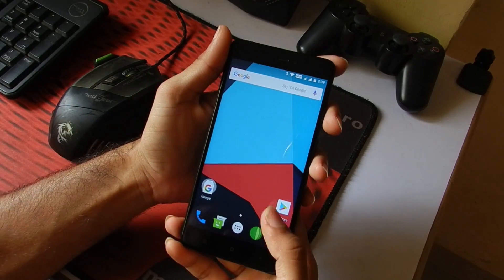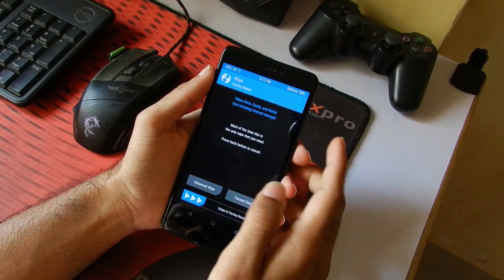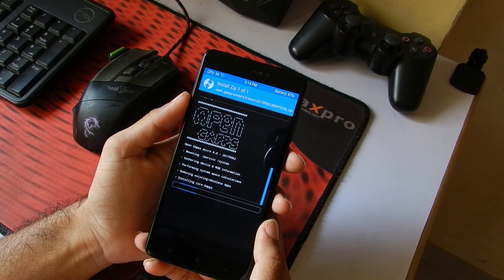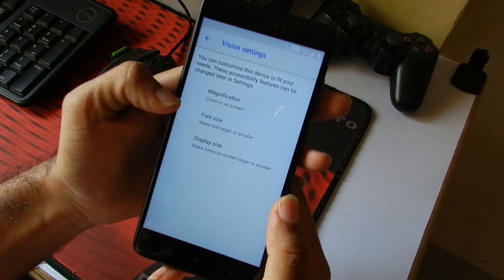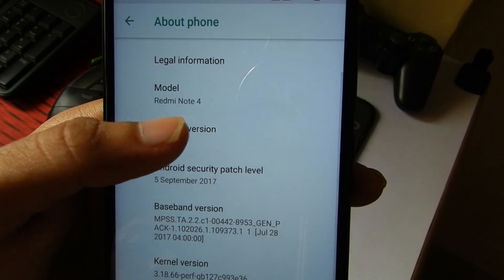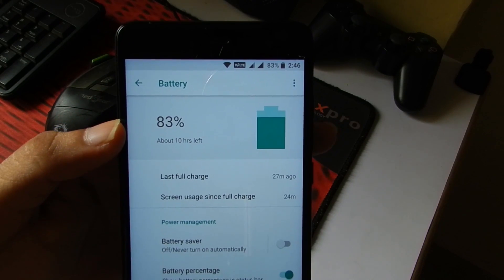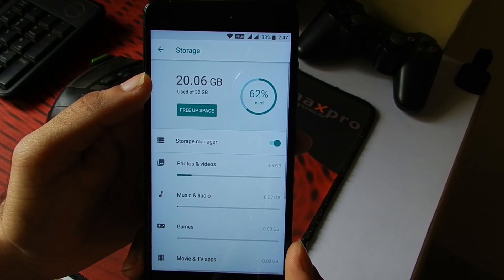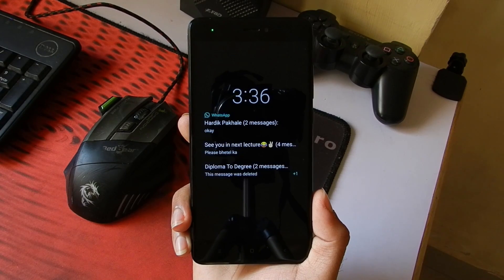LineageOS 15 ROM for Redmi Note 4(Snapdragon) [Android 8.0.0]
In this video we will be taking a look at the new LineageOS 15 ROM for the Redmi Note 4(Snapdragon), and i will be giving you guys a quick over view of this ROM.